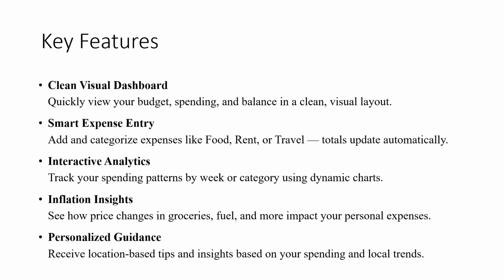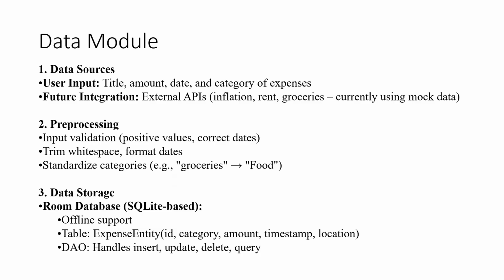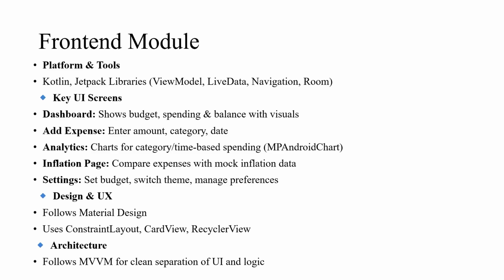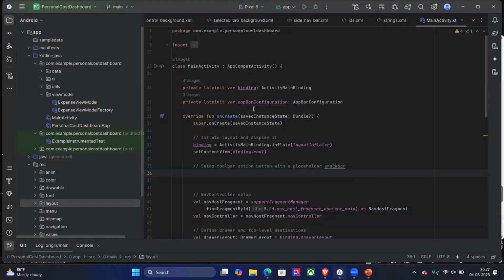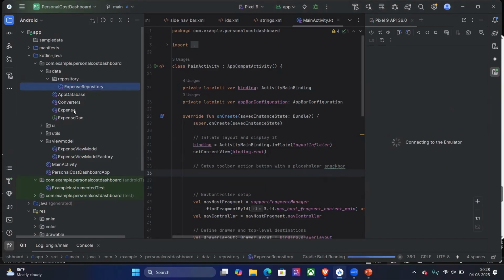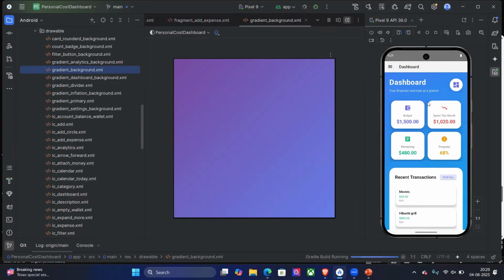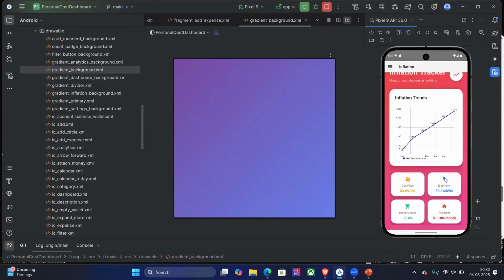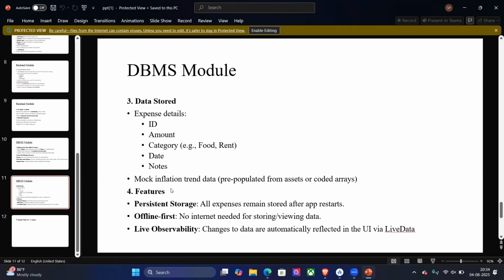Presentation for personal cost of living application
Cost of Living Dashboard
Cost of Living Dashboard is an Android application that helps people understand how changes in prices impact their everyday lives. The app combines personal expense tracking with public cost-of-living indicators so users can view their own spending alongside broader economic trends.

Keeping a budget is hard when prices for rent, groceries, and utilities are constantly shifting. This project aims to give individuals a single place to:

record daily purchases,
watch how local markets evolve, and
make informed decisions about future spending.
By bringing these data points together, the application turns raw numbers into actionable insight that can improve financial awareness and planning.

Features
Personal expense tracking – log purchases with categories and notes.

Public cost-of-living data – view inflation, rent, and other indices from open data sources.

Trend analysis – charts and history views show how costs change over time.

Budgeting tools – set spending limits and receive alerts when approaching them.

Offline-first design – all data is stored locally with Room so the core features work without a network connection.

--Dashboard page

image _________________________________________________________________________________________________________________________________________________
--Add expense page

image
--Analytics page

image
--Expense History Page

image
--Inflation Tracker Page

image
--Settings page

image
Technology Stack
The app is built with the modern Android toolchain:

Kotlin language
MVVM architecture with ViewModel and LiveData
Navigation component for in-app movement
Room database for persistent storage
Material Design components for a familiar user experience
Getting Started
Install Android Studio (Electric Eel or newer is recommended).
Clone this repository.
Open the project in Android Studio and allow Gradle to sync the dependencies.
Connect an Android device or start the emulator, then run the app from the IDE.
The main app module and its dependencies are defined in app/build.gradle.kts.

Roadmap
Some features that would further enhance the dashboard include:

Importing bank statements for automated expense entry.
Exporting reports for financial reviews.
Cloud backup and multi-device sync.
Contributing
Contributions of all kinds are welcome. If you plan to open a pull request, please discuss major changes in an issue first and run ./gradlew test before submitting your work.